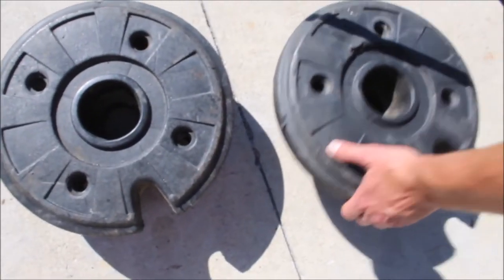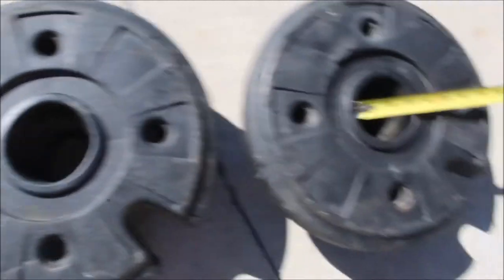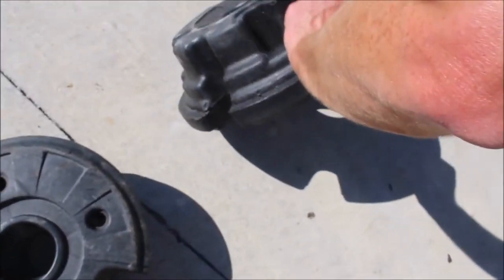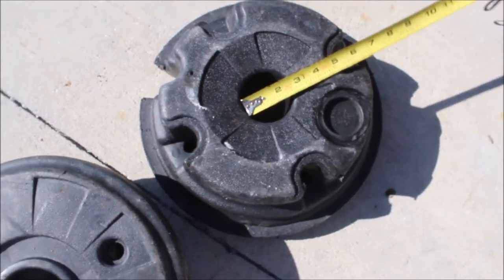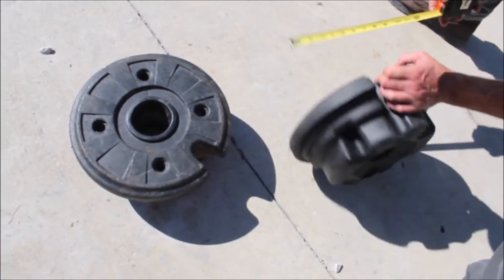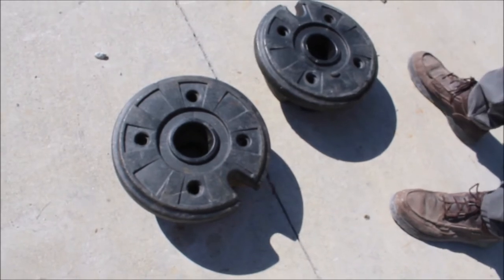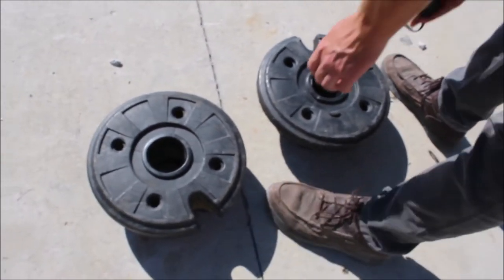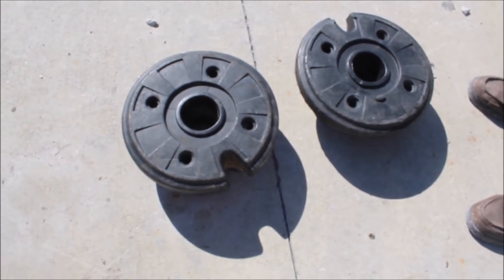CUSTOM MADE LAWN MOWER WHEEL WEIGHTS QTY 2 For Sale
Custom Made Lawn Mower Wheel Weights- QTY 2 *See Pics & Video For More Details *Sells Absolute! ~Please Read Terms & Conditions Before Bidding*